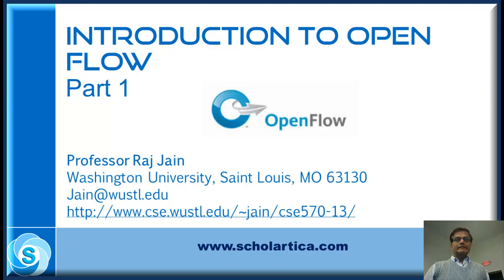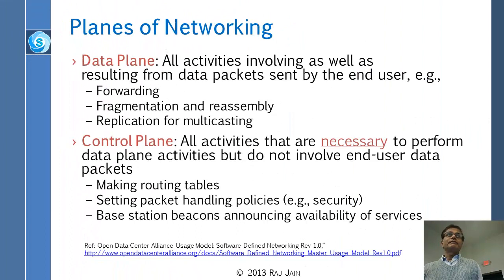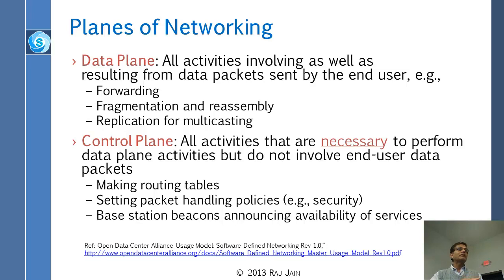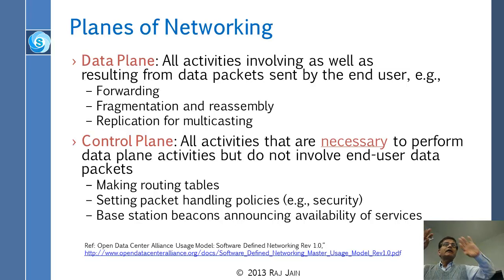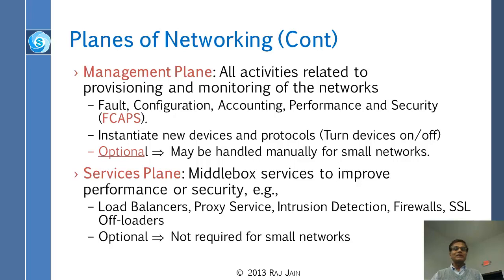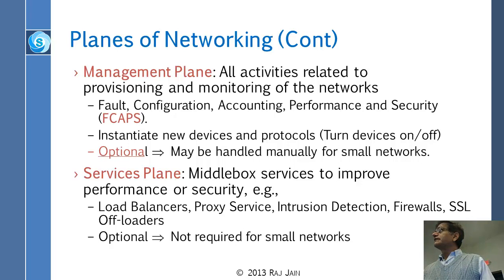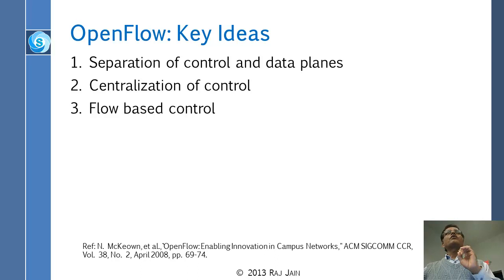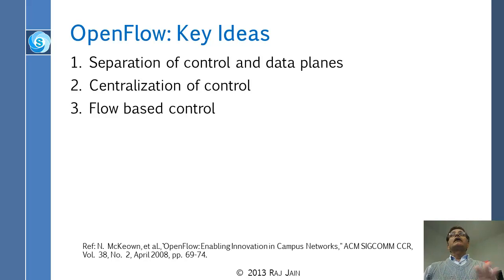OpenFlow: Part 1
This is the first part of a series of lectures on OpenFlow by Professor Raj Jain, Washington University. It covers
Planes of Networking
OpenFlow
OpenFlow Operation
OpenFlow Switches including Open vSwitch
OpenFlow Evolution
Current Limitations and Issues